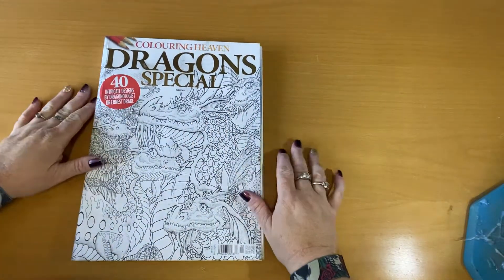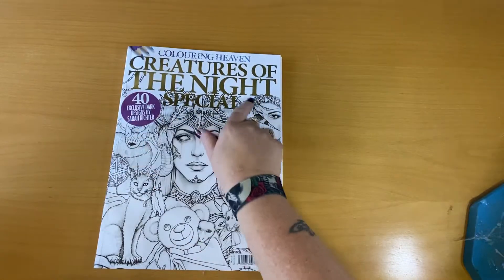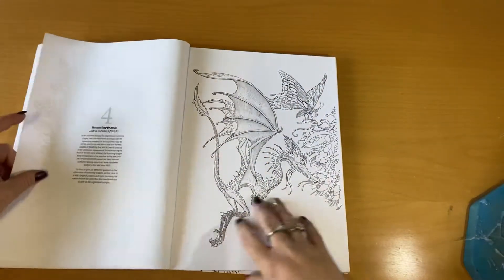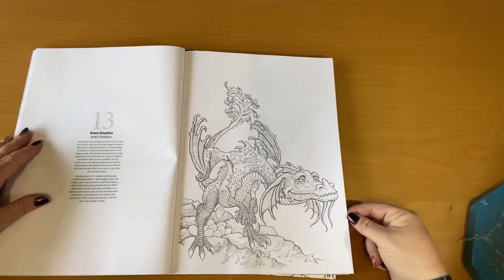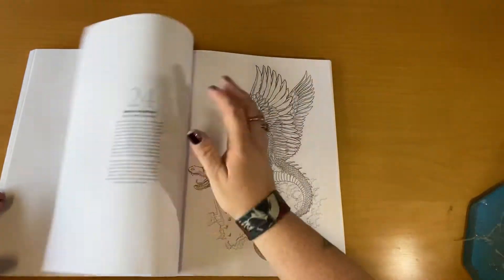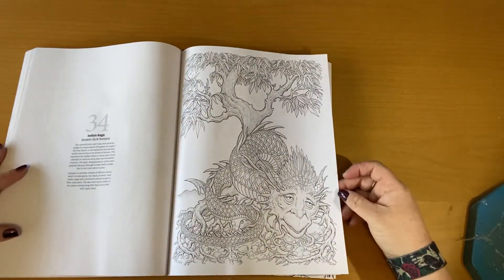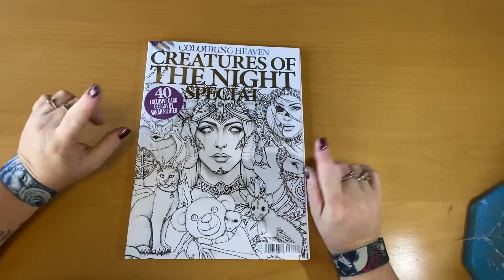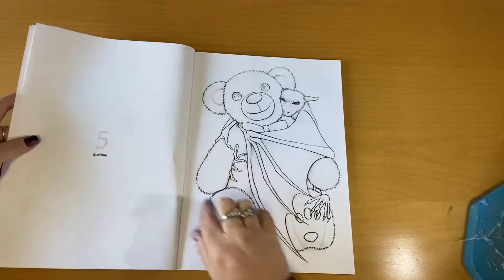Colouring book for adults flip through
In this video I flip through 2 colouring books and show you the contents. Both books are for rom colouring heaven.